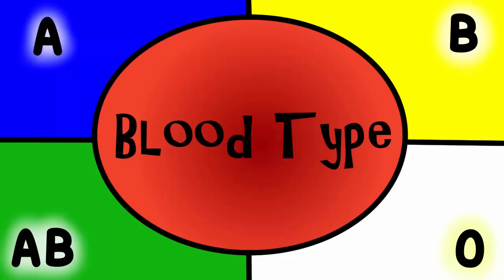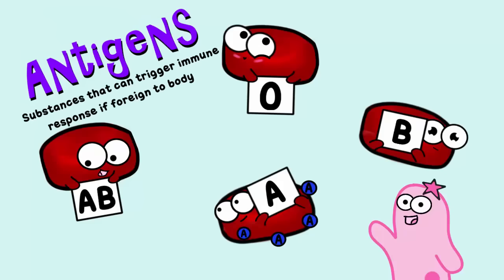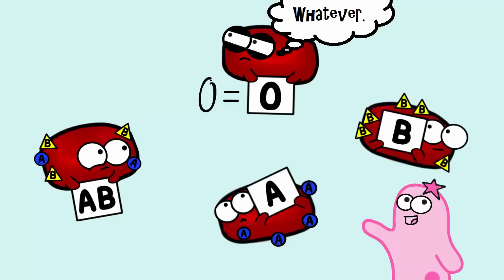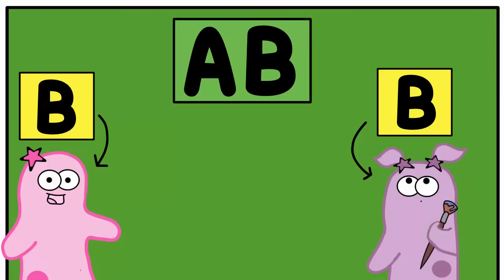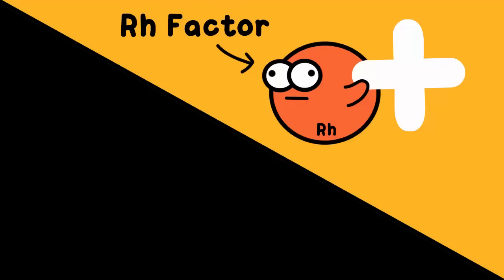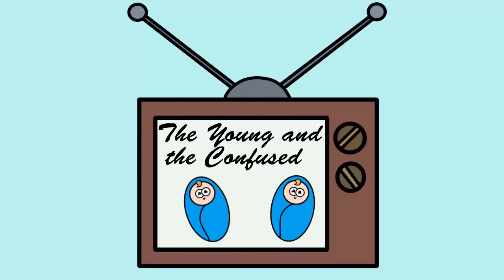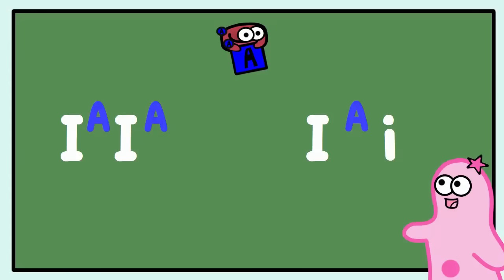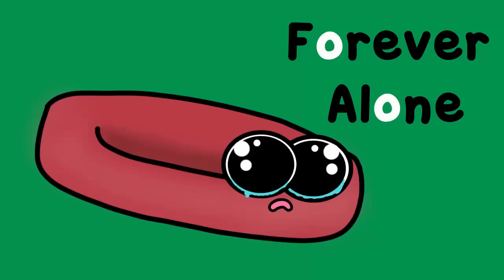Multiple Alleles (ABO Blood Types) and Punnett Squares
Learn how to set up and solve a genetic problem involving multiple alleles using ABO blood types as an example!

Thank you to both Yuemeng Li and Yuyan Cai for Chinese subtitles!

Thank you to Hawn for Vietnamese subtitles!